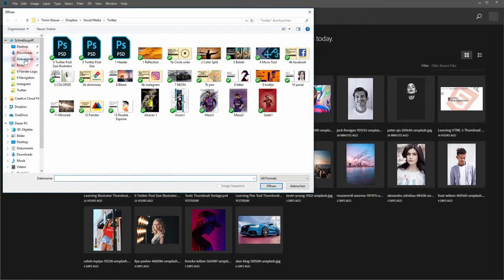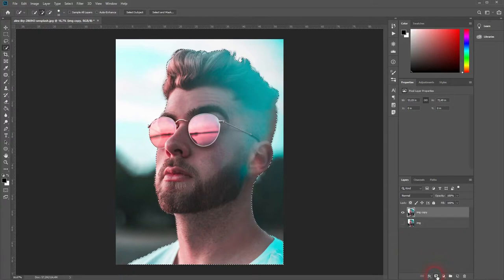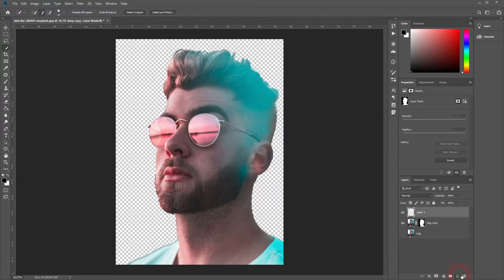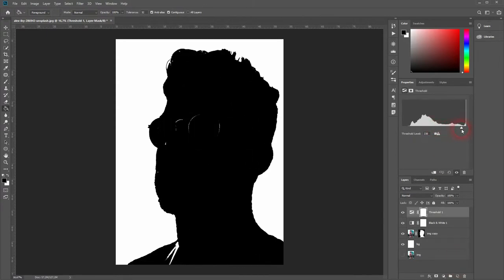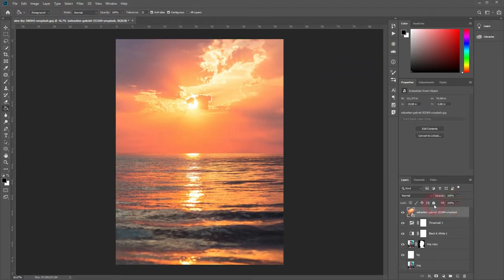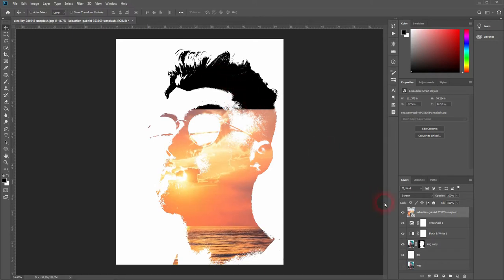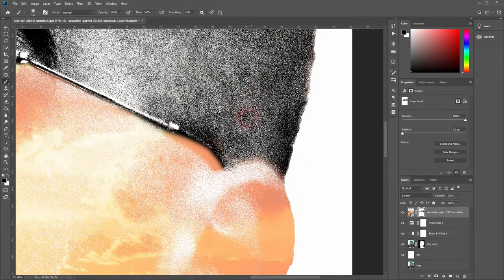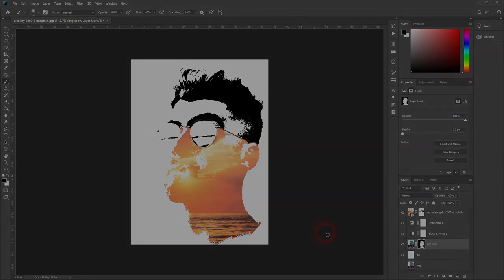How to create a simple double exposure with Photoshop (Tutorial)